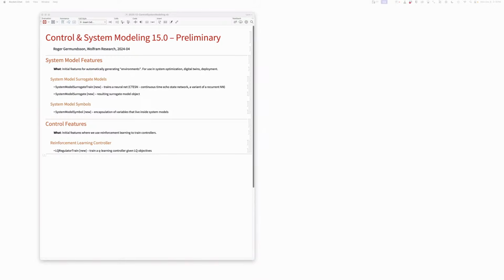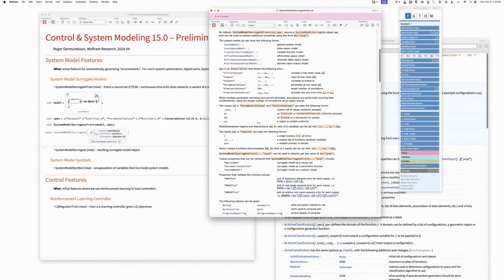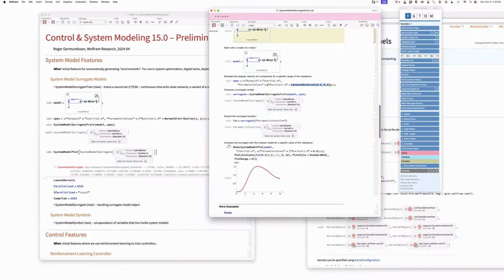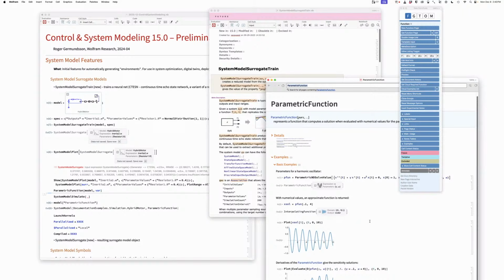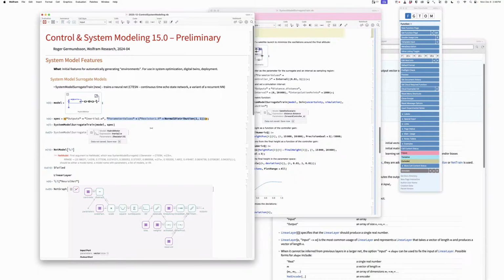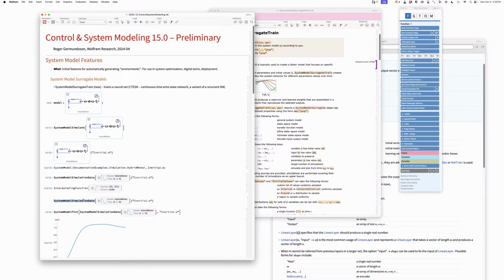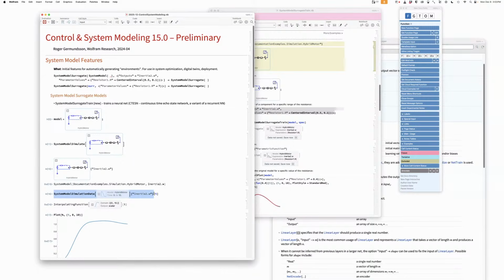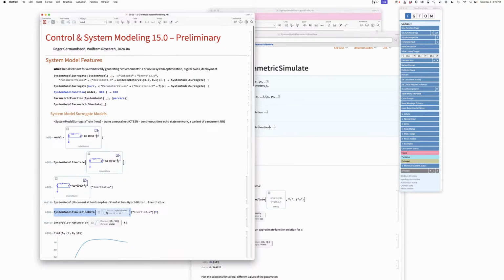Live CEOing Ep 945: Design Review of System Modeling and Control Features